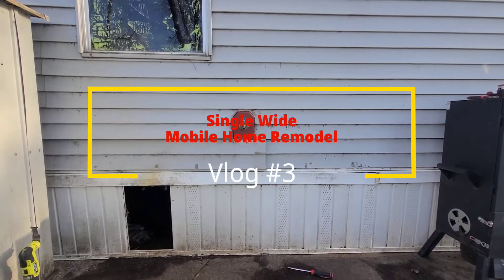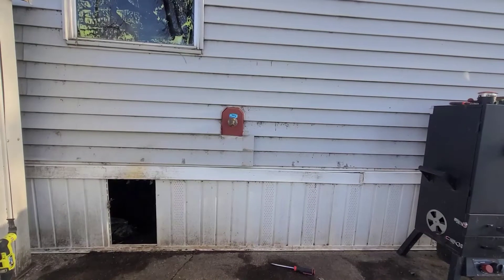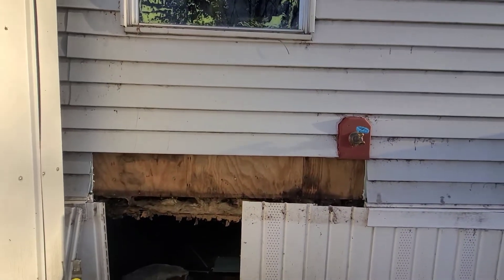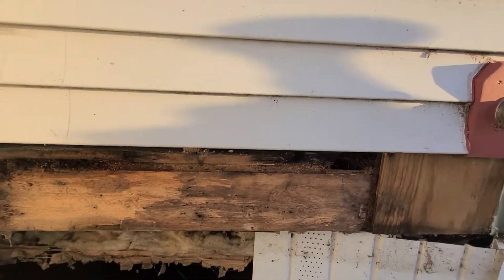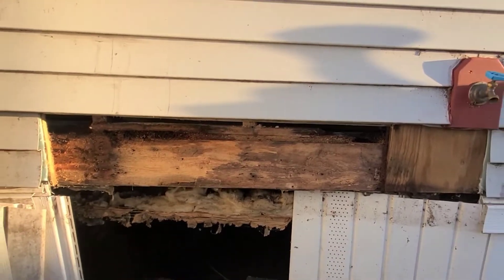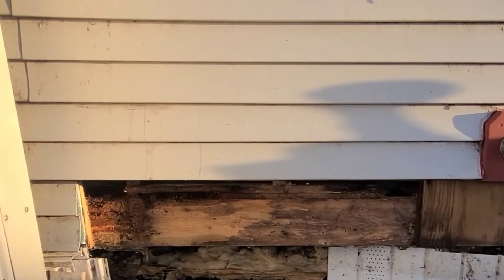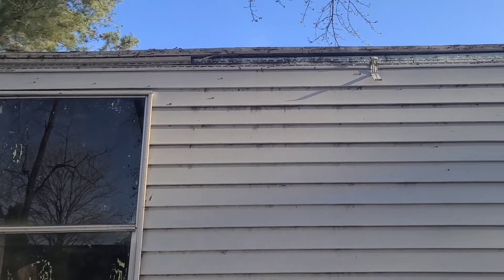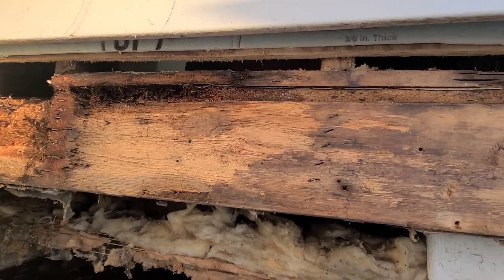Mobile Home Remodel Vlog #3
In this vlog I am working outside to see what ther im joist will look like.

Thanks, Kent